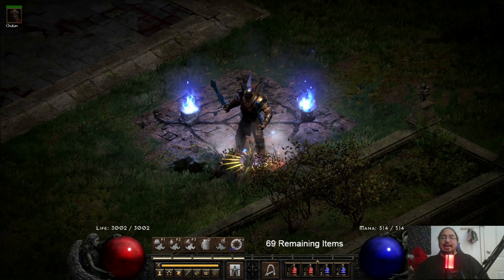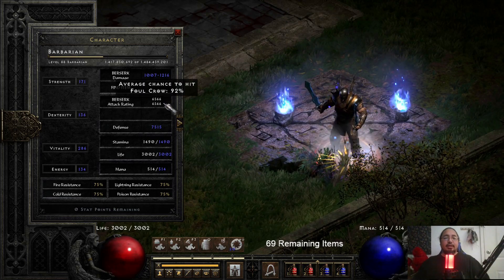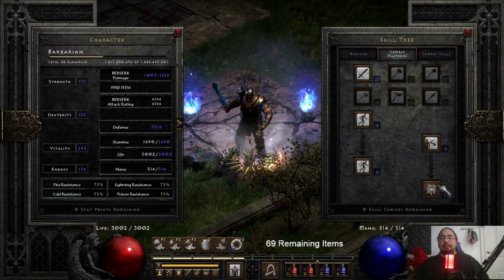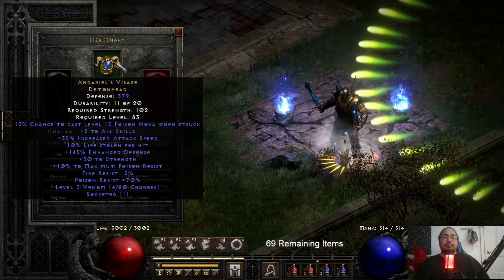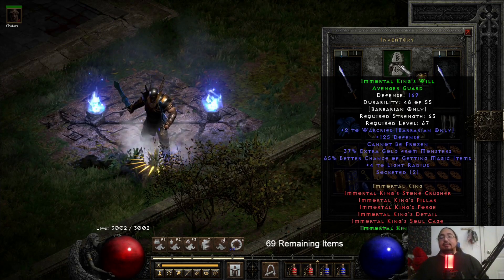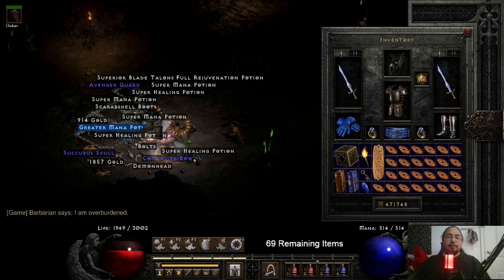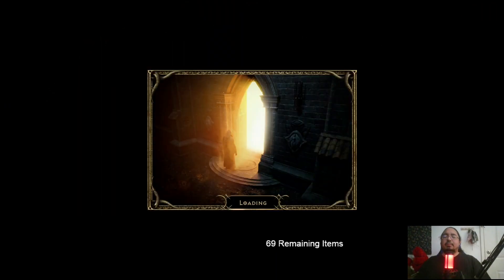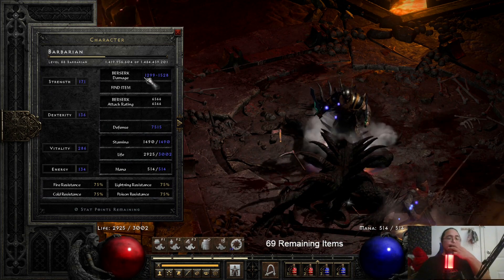Diablo 2 Resurrected. D2R Online 700 MF Pit/Chaos Zerker With Max Res!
0:00 Intro
0:46 Stats
2:04 Skill Tree
2:21 Merc Gear
3:27 Char Gear
7:28 Gameplay
15:04 Outro